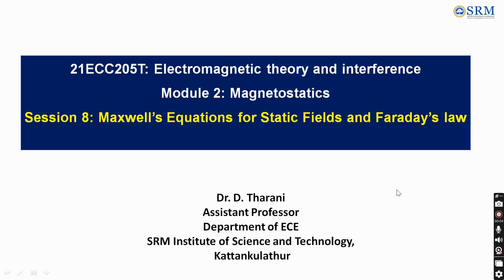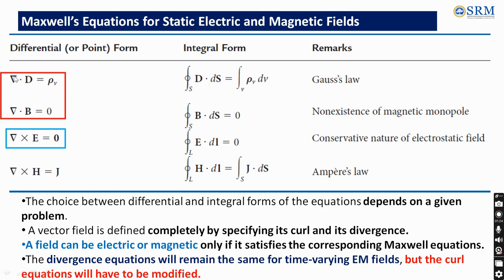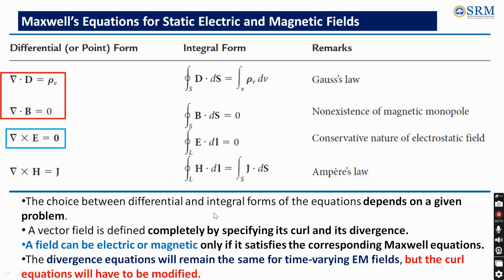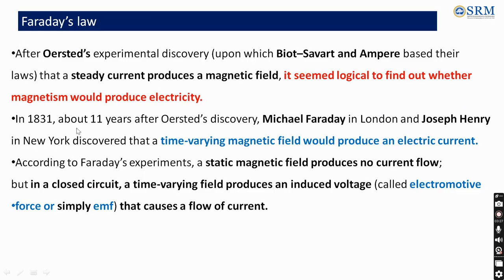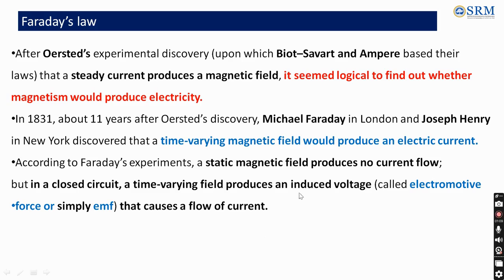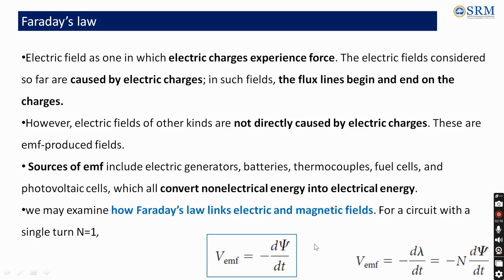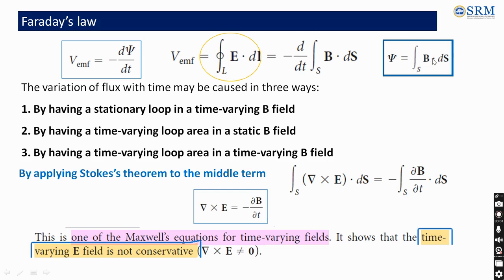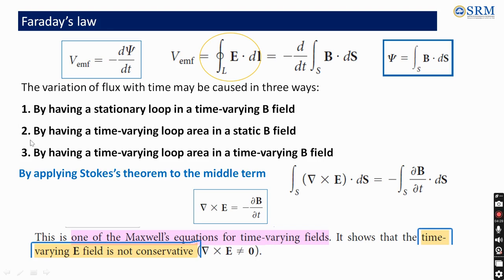21ECC205T EMT M2 S8 Maxwell's equation for static field and Faraday's Law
In this session, we discuss Maxwell’s equations for static fields that describe electric and magnetic fields in steady conditions, and then move to Faraday’s law, which explains how a changing magnetic field induces an electric field — the principle behind generators and transformers.